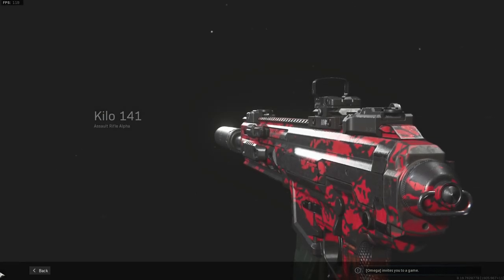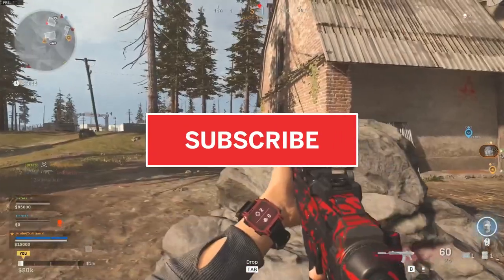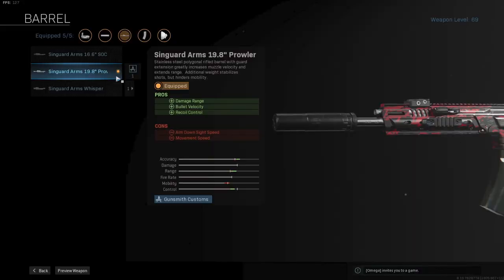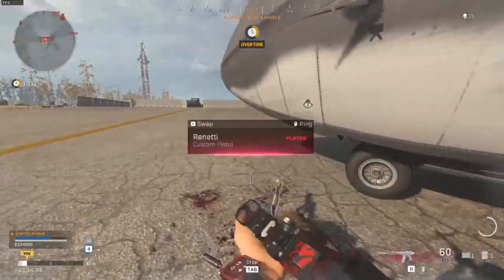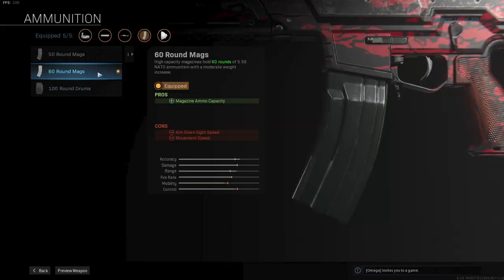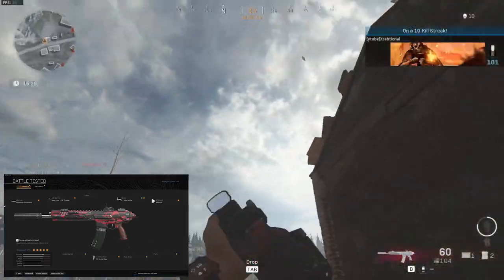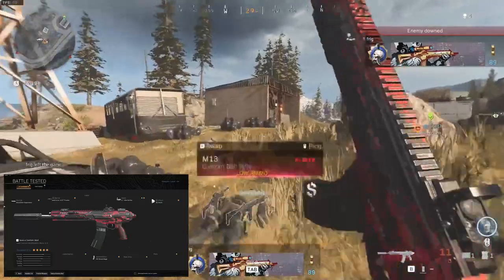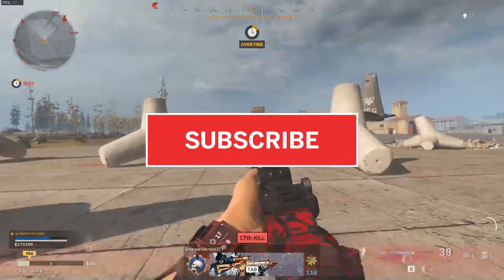HOW GOOD IS THE KILO 141? - COD Warzone Kilo 141 Class Setup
What is up everyone today we are back with another class setup video. And today we are looking at the Warzone Kilo 141. I've made a class setup focused on balance. The Kilo is actually a really good weapon, better than I expected. But the question is, is it a good enough weapon compared to the others? I hope you guys enjoy this Kilo 141 warzone class setup.